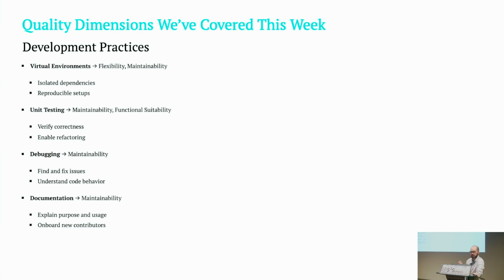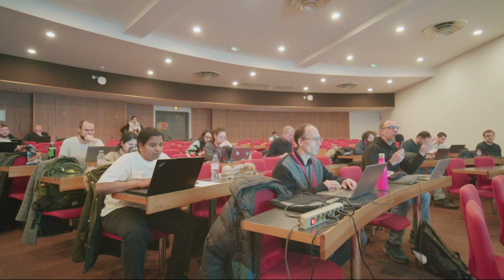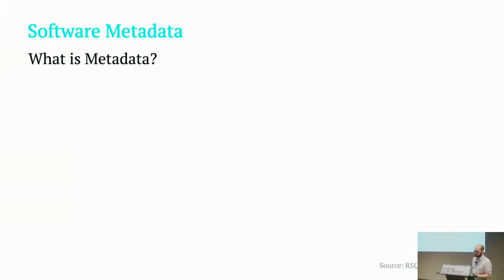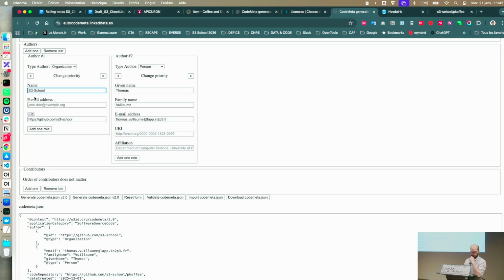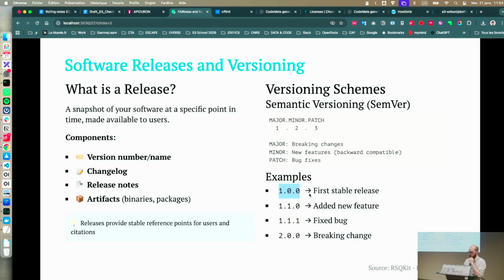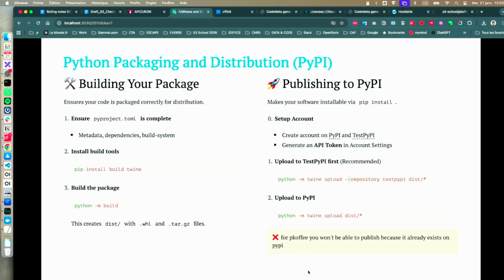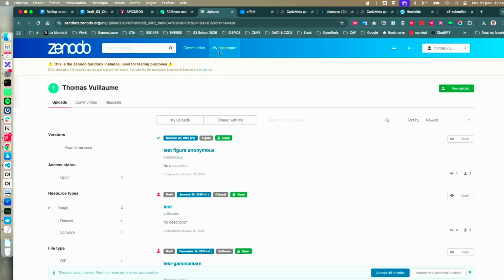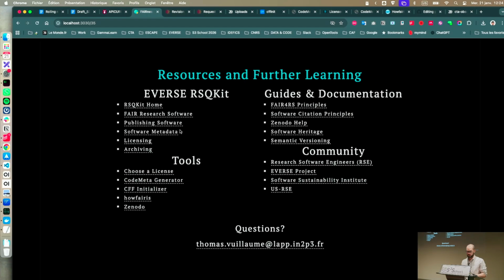S³ School 2026 - FAIRness Software quality tools (Part 2) Thomas Vuillaume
In this lecture, you’ll discover practical “quality tools” you can plug into your daily workflow to detect bugs earlier, enforce consistent style, improve readability, and raise overall software quality—without turning it into a burden.

What you’ll learn :
- Static vs dynamic analysis: when to use each
- Linters & formatters (and why they save time in reviews): ruff, flake8, pylint, black
- Type checking (static typing to catch errors before runtime)
- Security scanners & dependency monitoring: bandit, Dependabot
- Extra tooling: pip-audit, docstring coverage (interrogate), Dockerfile linting (hadolint)
- Automating checks locally + in CI: pre-commit hooks, GitHub Actions
- Adding CI “badges” in your README

🔗 Slides & materials (this session)